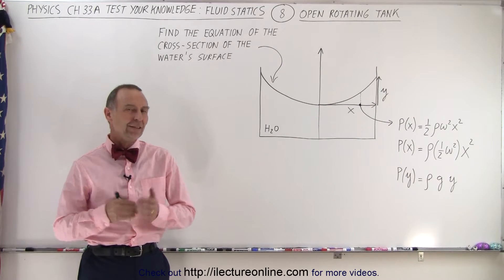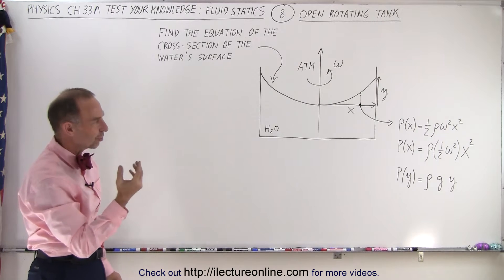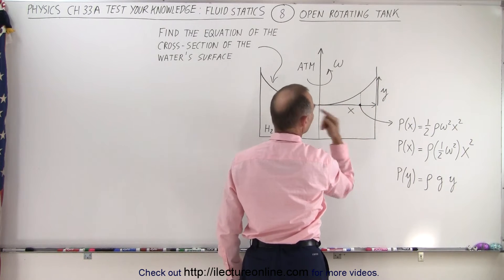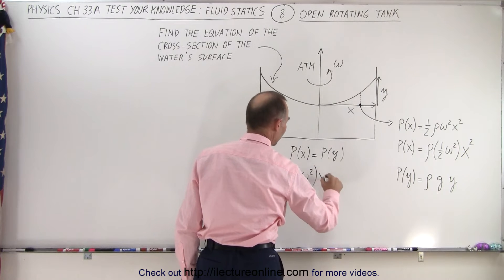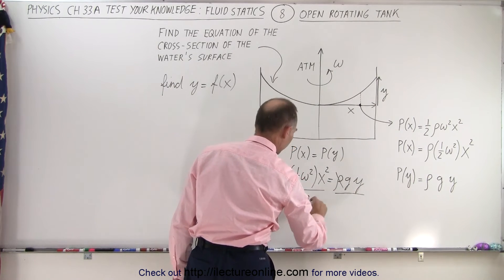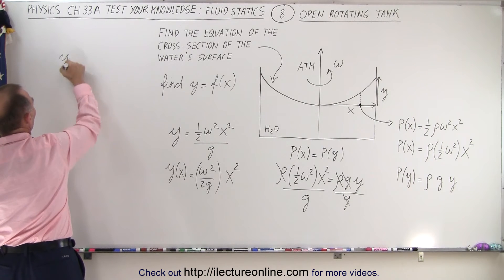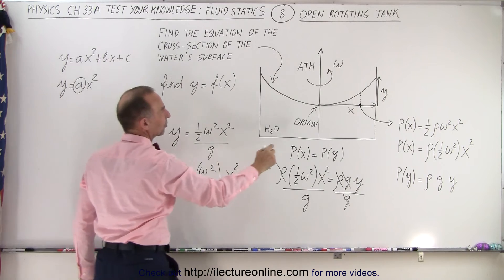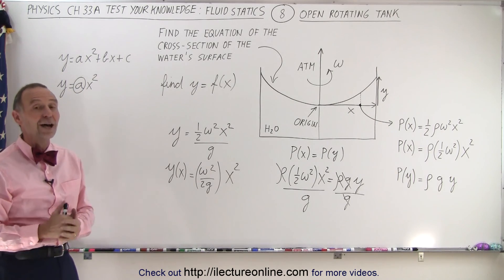Physics - Ch 33A Test Your Knowledge: Fluid Statics (8 of 43) Open Rotatiing Tank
In this video I will find the equation of the cross-section of the water's surface of an open rotating tank.